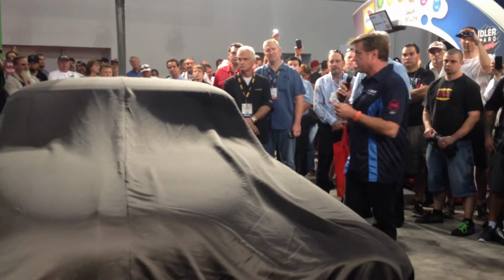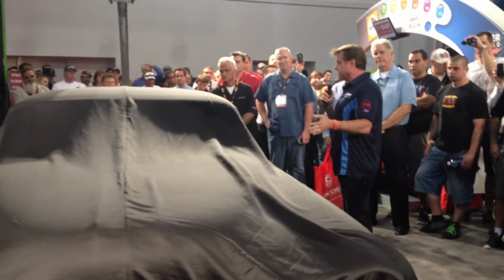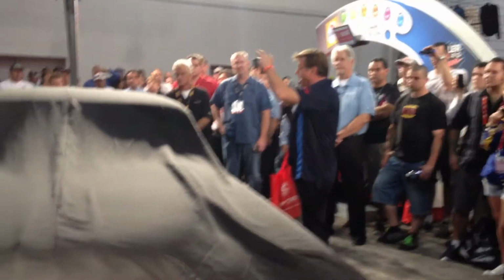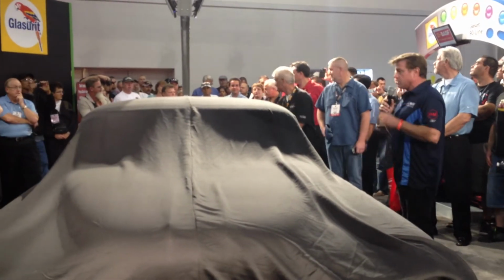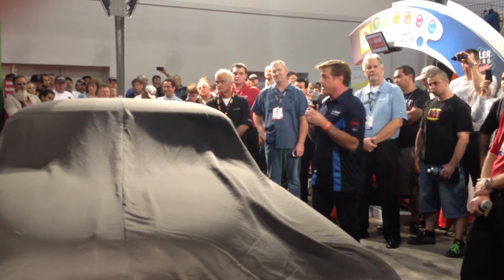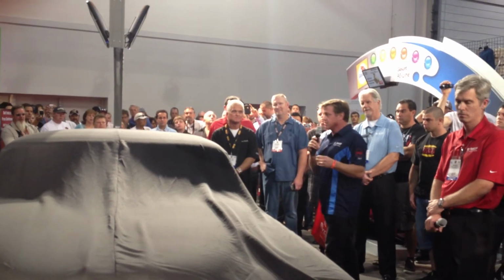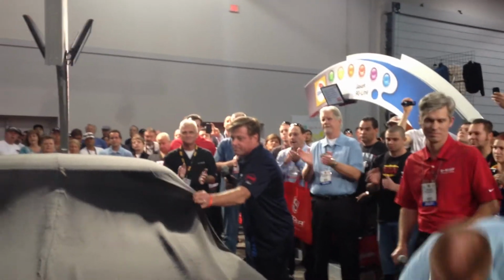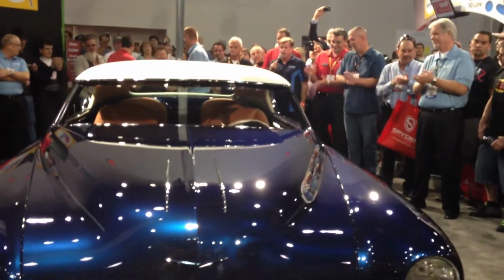Chip Foose Unveils His 1948 El Dorado at SEMA 2012